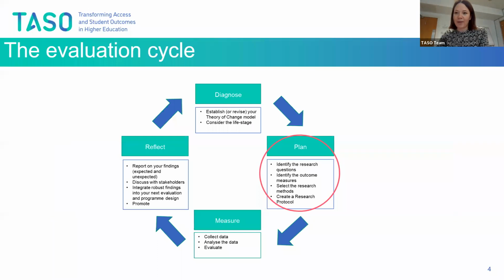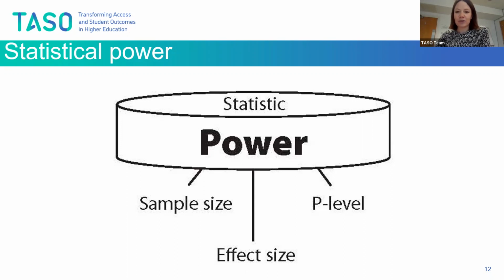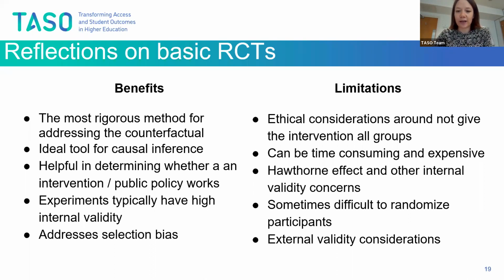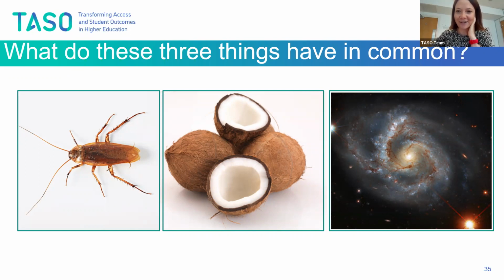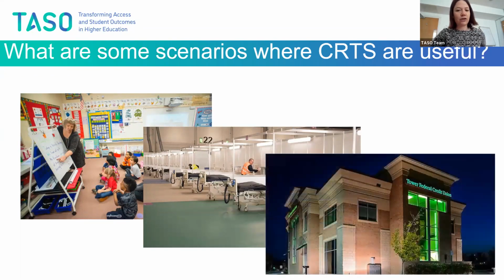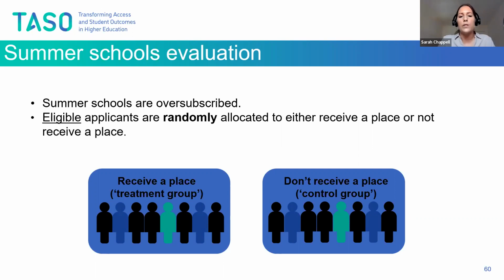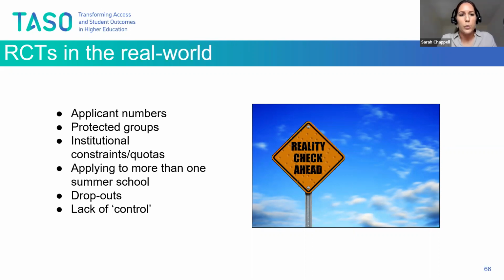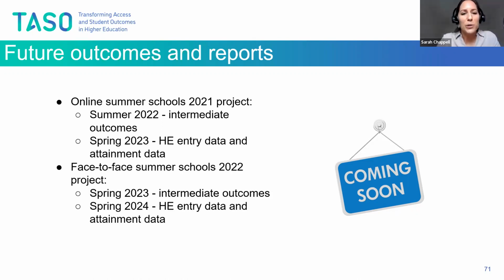Randomised Controlled Trials (RCTs) - Method and Practice